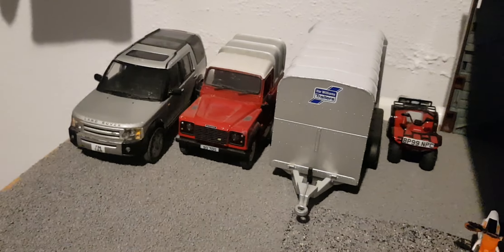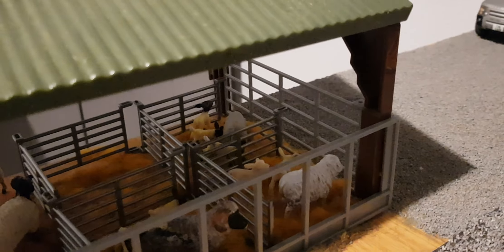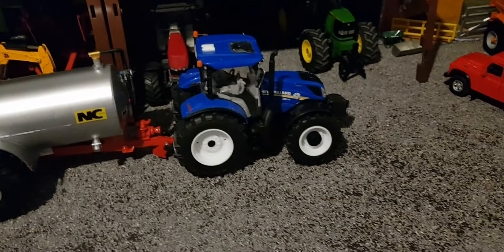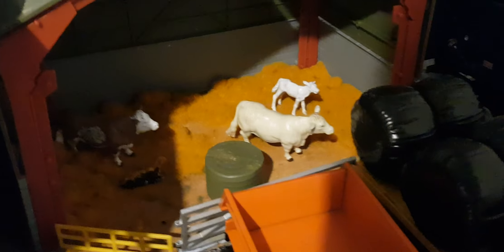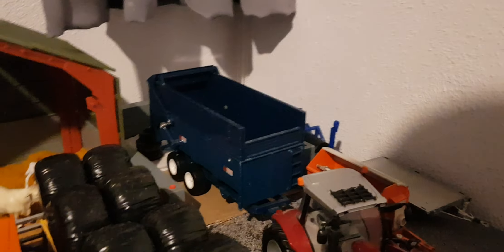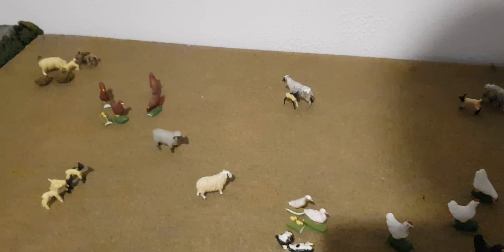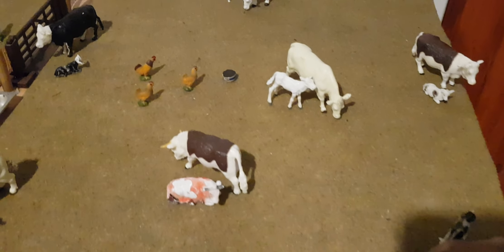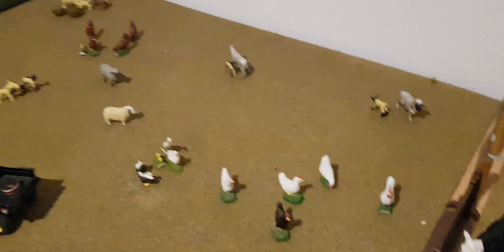spreading slurry for a farmer! day 15 season 1